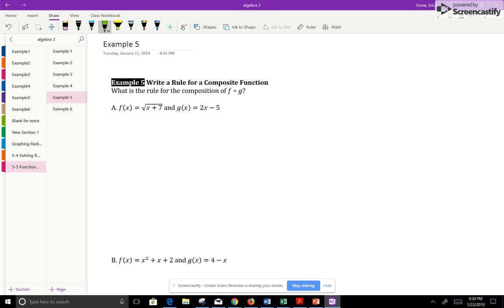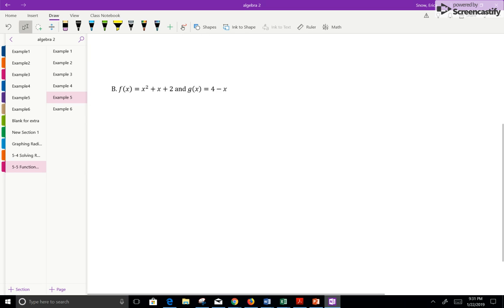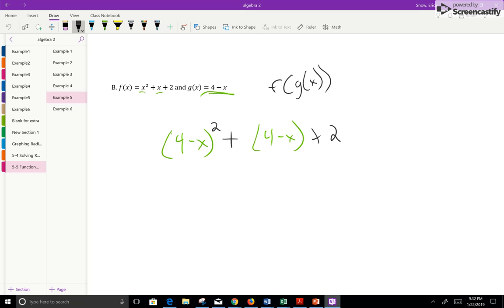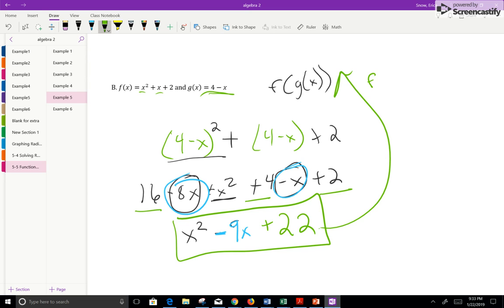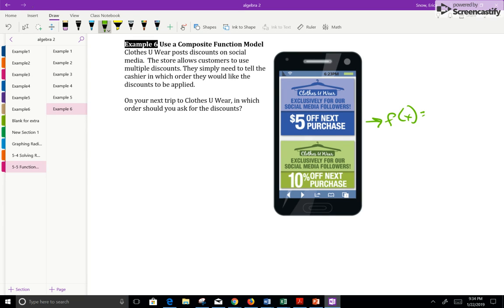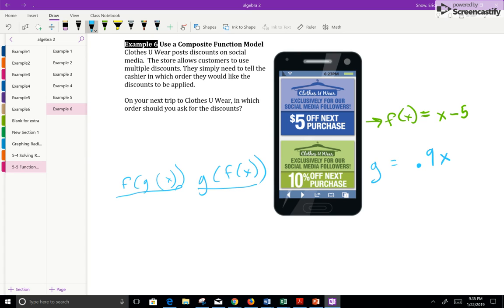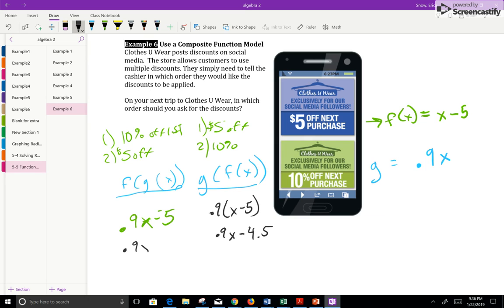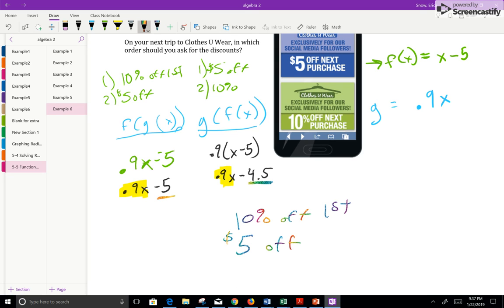5-5 Operatiosn with Functions video 2